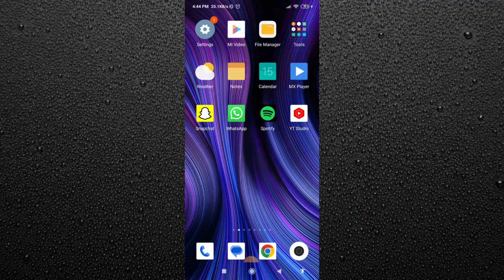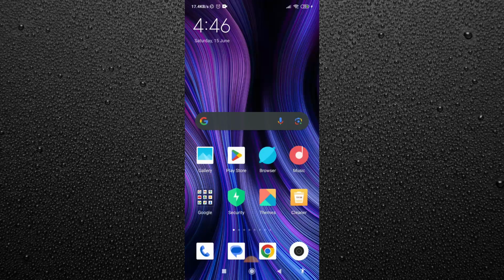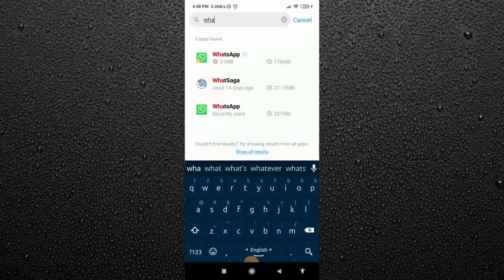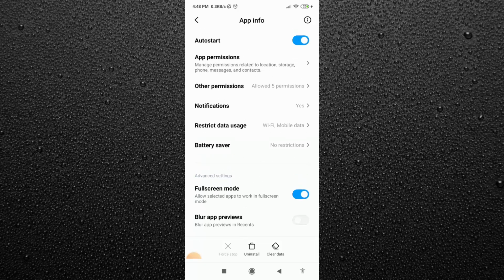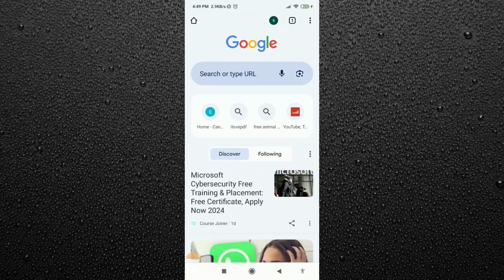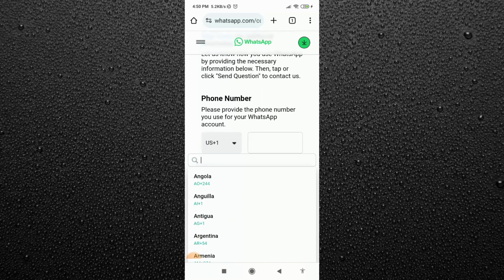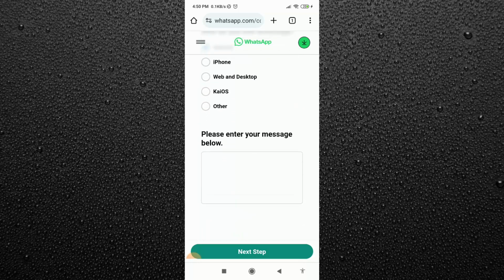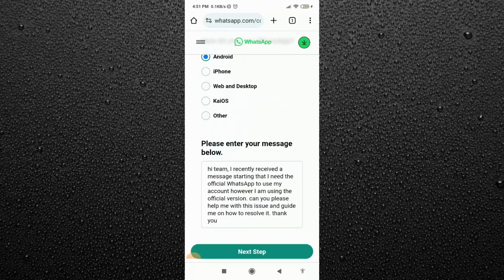How to Fix You Need the Official WhatsApp to Use This Account Error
Hey everyone! 👋 Are you seeing the annoying "You need the official WhatsApp to use this account" error message? 😫 Don’t worry, I’ve got you covered! In this video, I’ll walk you through the steps to resolve this issue and get your WhatsApp back up and running smoothly. 🛠️

What You’ll Learn:

🔍 Understanding why this error occurs
📥 How to download the official WhatsApp app
🛡️ Tips to avoid this issue in the future
📱 Ensuring your WhatsApp is always up-to-date
Why This Happens:
WhatsApp periodically updates its security protocols, and using unofficial or outdated versions can trigger this error. Ensuring you have the official version helps protect your data and ensures you get the latest features!

Step-by-Step Guide:

Uninstall Unofficial Versions: Remove any unofficial or outdated WhatsApp apps from your device.
Download Official App: Head to the Google Play Store or Apple App Store and download the official WhatsApp application.
Verify Your Account: Open the app, enter your phone number, and follow the on-screen instructions to verify your account.
Restore Chats: If you have a backup, restore your chat history to pick up right where you left off!